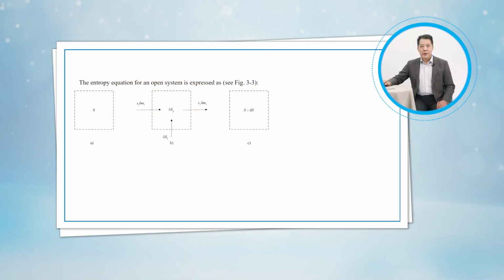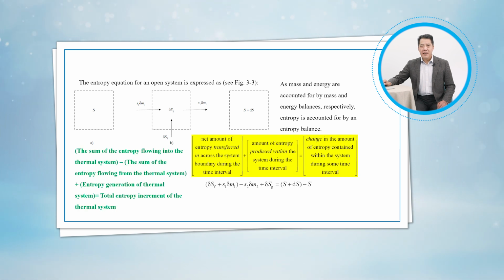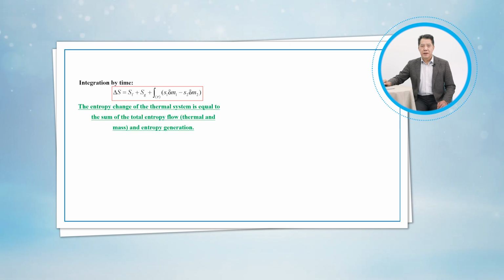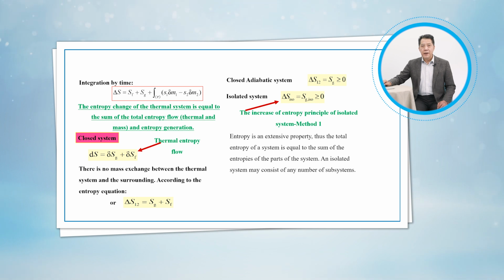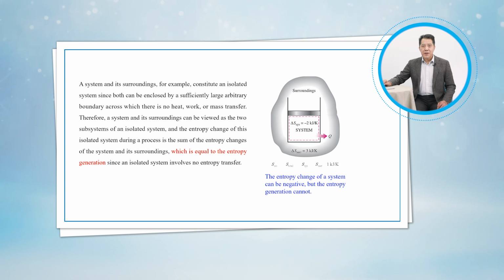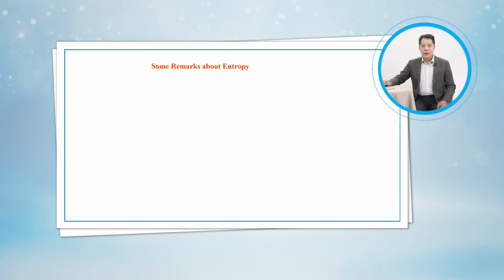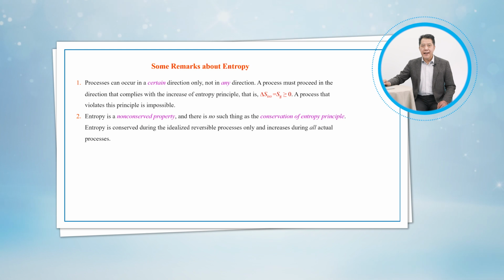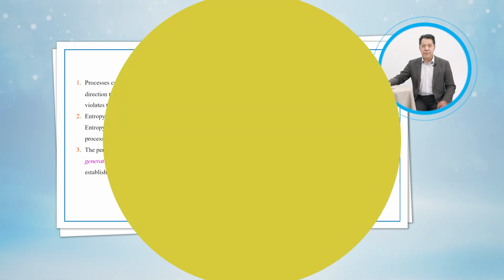Project 3 The second law of thermodynamics: Entropy equation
This is the fourth task, Entropy equation, of Project 3 (The second law of thermodynamics) of Thermodynamics: Fundamentals and Applications By Dr. Boshu He, Beijing Jiaotong University, China.